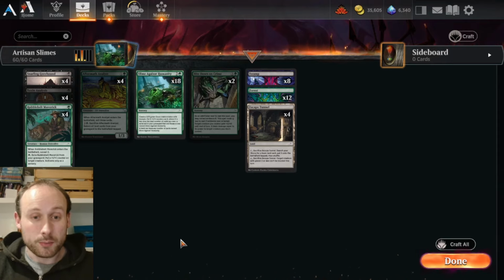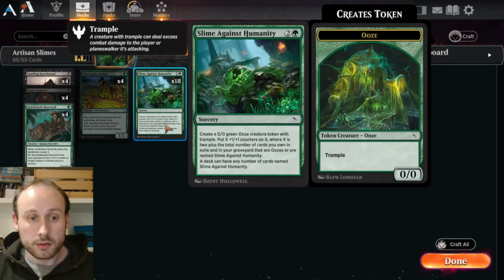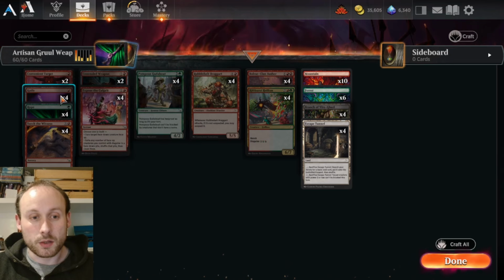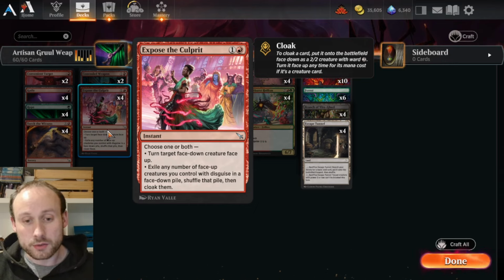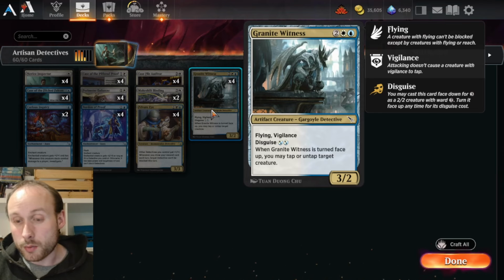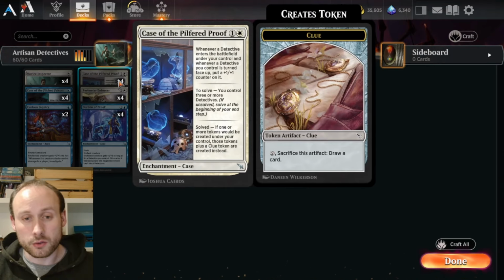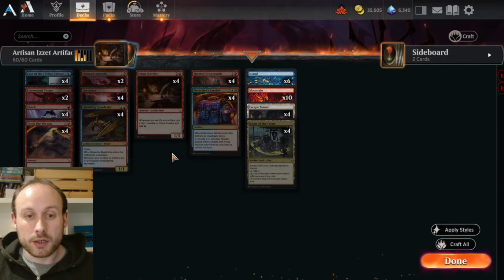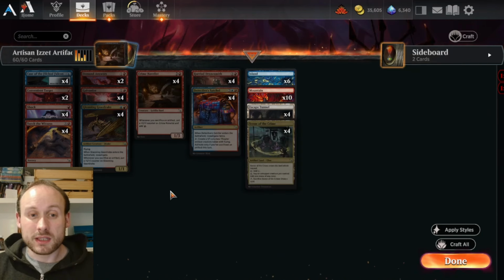4 NEW Karlov Manor Budget Decks | MTG Arena Standard Beginner Deck Guide For Midweek Magic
Looking for some Murders at Karlov Manor budget decks for Midweek Magic or casual play? These Zero-Rare deck lists are here for you.

0:00 Karlov Manor Artisan Midweek Magic Decks
0:59 Artisan Slimes Against Humanity Deck
6:00 Artisan Gruul Weapons Unblockable Deck
12:11 Artisan Azorius Detectives Deck
17:10 Artisan Izzet Artifacts Sacrifice Deck